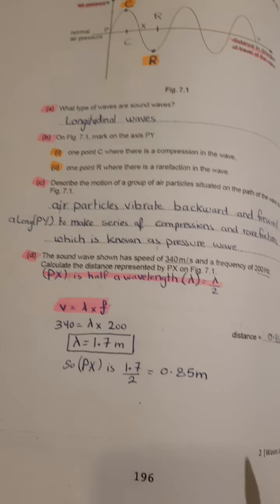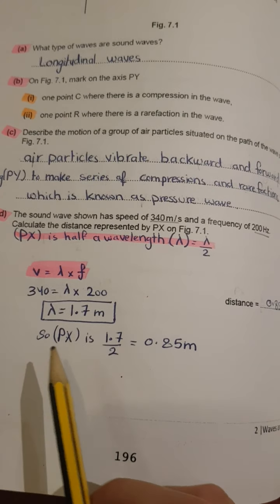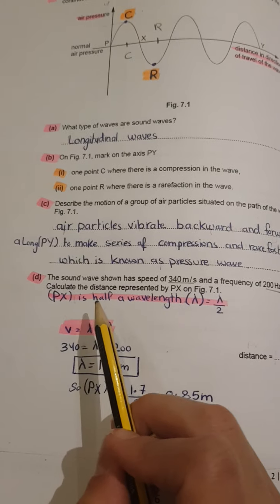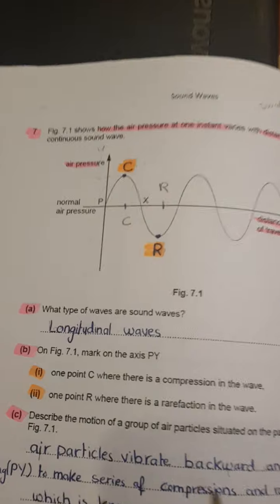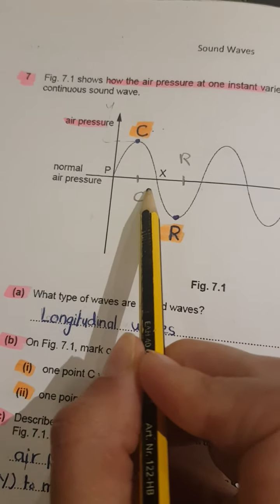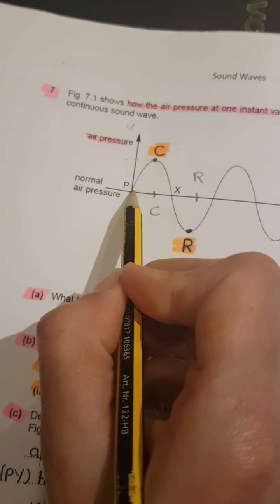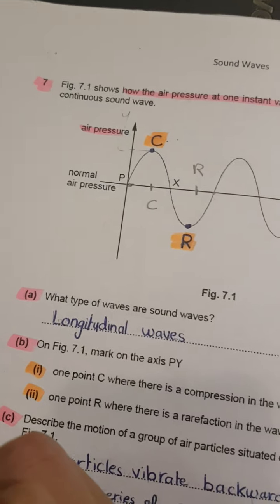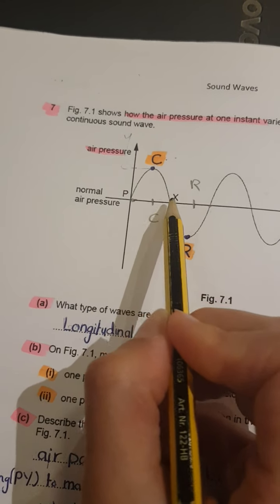IGCSE Physics/ (Paper 4-Q7-June 2007) Sound waves